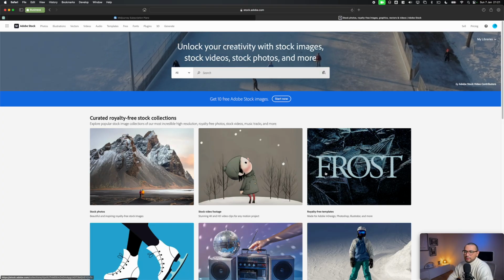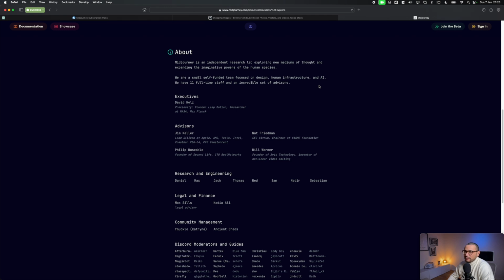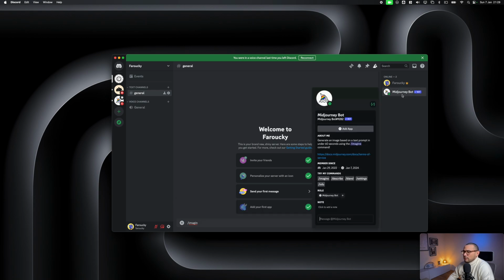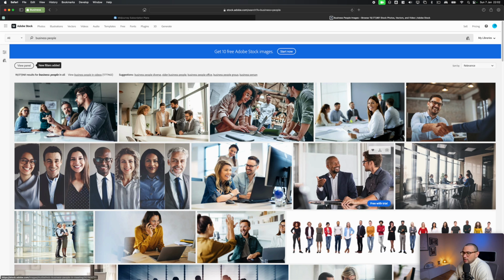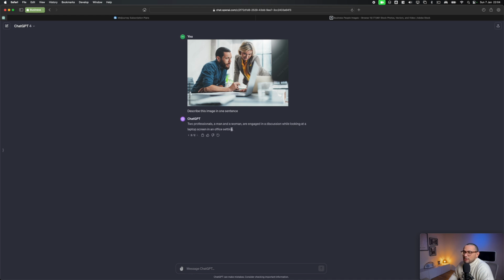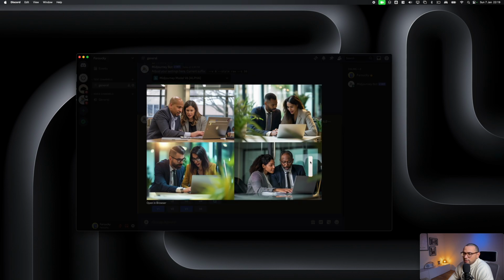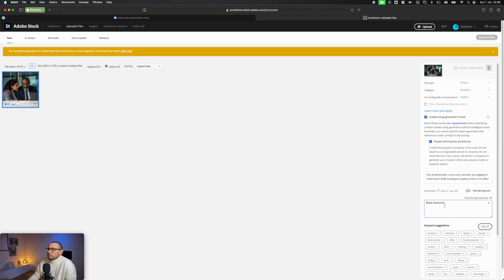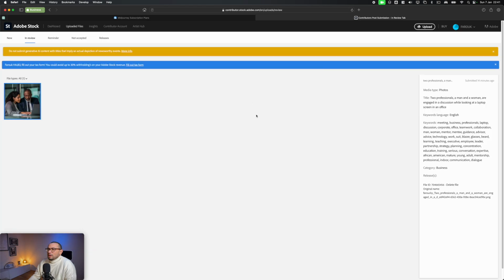How to Make Money with AI Generated Stock Photos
Demand for Stock Photos: The video begins by highlighting the high demand and expensive licensing costs for stock photos, suggesting that AI image generators like MidJourney, DALL-E 3, and Stable Diffusion XL offer a cost-effective alternative for creating such images.
Selling on Adobe Stock: The video focuses on Adobe Stock as the primary platform for selling AI-generated stock photos, as it's one of the few major stock photo websites that accept AI-generated content.
Setting Up an Adobe Stock Account: The video guides viewers through the process of setting up a seller account on Adobe Stock, including filling out profile details and tax information.
Rules for Uploading AI Content: Specific rules for uploading AI content to Adobe Stock are discussed. These include restrictions on using artist names in prompts, creating newsworthy event depictions, and ensuring originality.
Tips for Successful Stock Photos: The video offers tips for creating successful stock photos, such as being selective, editing images, using various sizes, adding relevant metadata, and focusing on high-demand categories like major holidays.
Using MidJourney for Image Generation: MidJourney, an AI image generator, is recommended for creating photorealistic images. The video provides a walkthrough on how to use MidJourney, including setting up a Discord server, choosing the right subscription plan, and using specific settings for optimal results.
Creating Trending Content: The importance of creating content that aligns with current trends is emphasized. The video suggests using the 'Insights' section on Adobe Stock to identify trending themes, like major holidays.
Generating and Selecting Images: The process of generating images with MidJourney is demonstrated, including choosing the right aspect ratios and using the upscale feature to improve image quality.
Uploading and Keyword Optimization: The video guides viewers through the process of uploading images to Adobe Stock, including selecting the right file type, category, and adding a title. It also highlights the importance of keyword optimization to make the images easily discoverable.
Building a Portfolio: The video concludes with advice on building a diverse portfolio of high-quality photos for different occasions and themes.